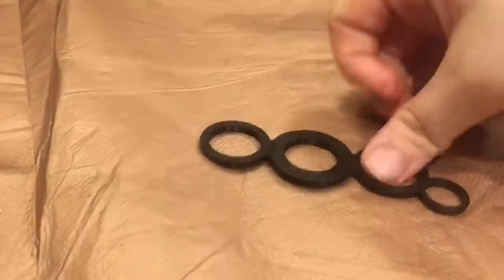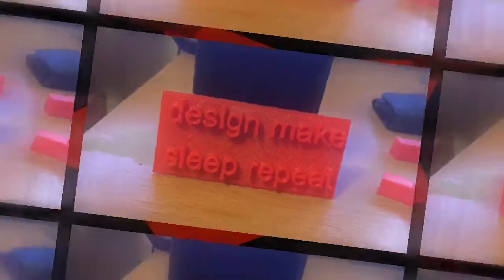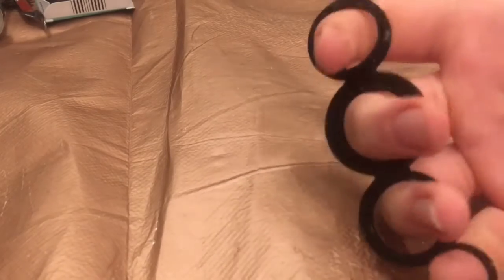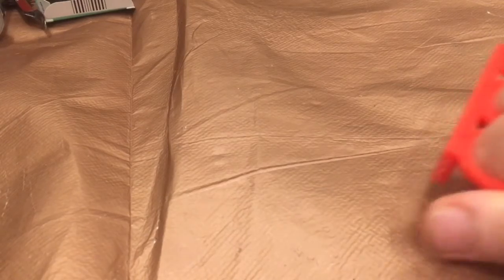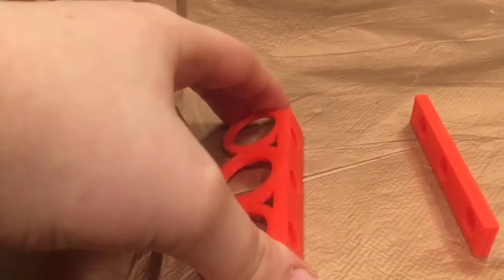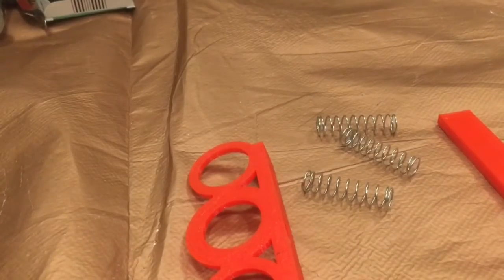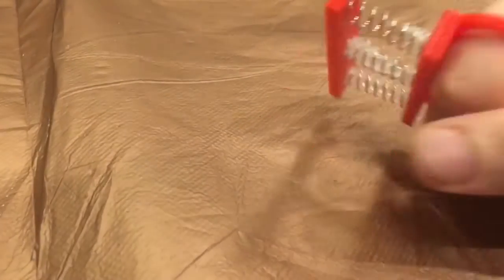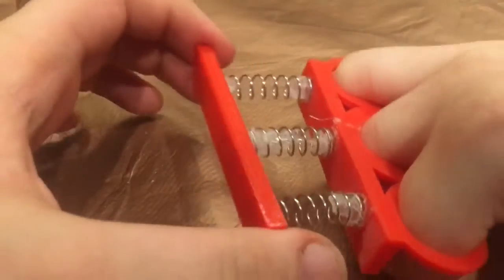3D printed Spring knuckles the best weapon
I was bored so I 3D printed the worlds greatest weapon